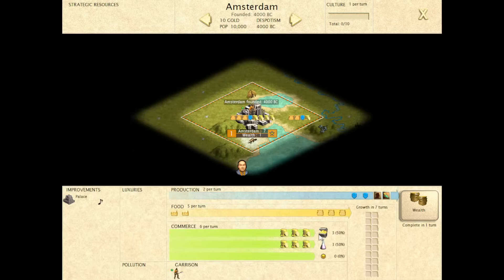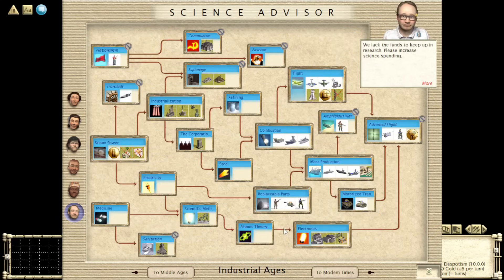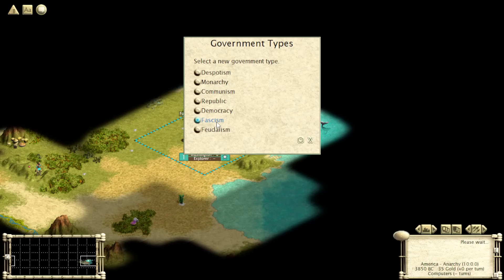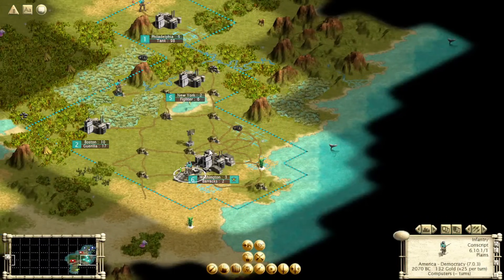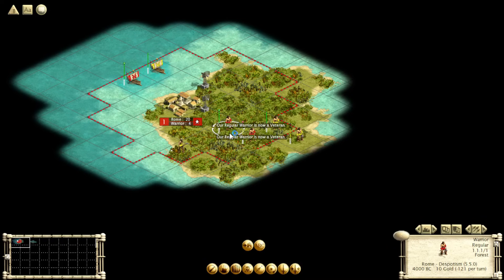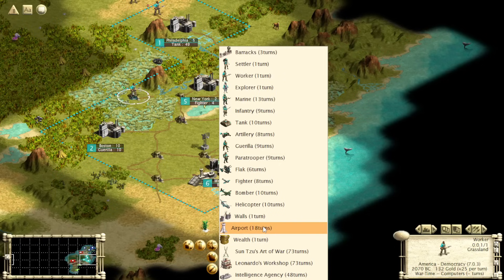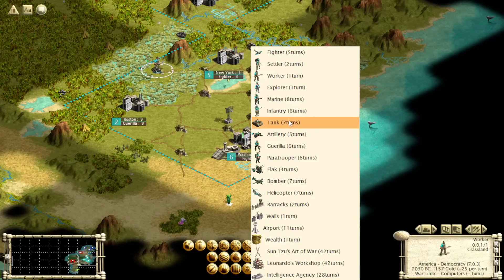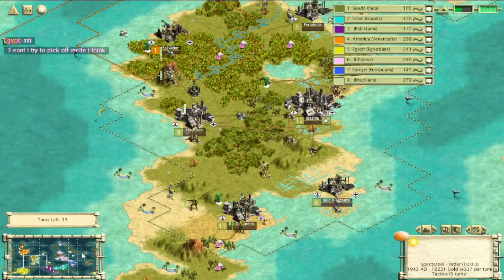What's Going on With Civ 3's Modern Era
Want to play Civ 3 Modern start vs the AI? You can find it in the discord below, in the single player mods channel.

0:53 Note about the AI
1:20 Abilities unlocked through tech
4:30 Governments and what to build
8:03 Radar Towers
8:45 Airbases
11:13 Testing Radar Towers
13:01 Conscription
14:38 Mobilization (Wartime Mode)
17:46 Exploiting Wartime Shields
20:52 Units